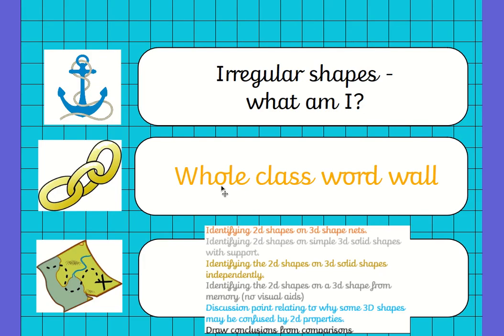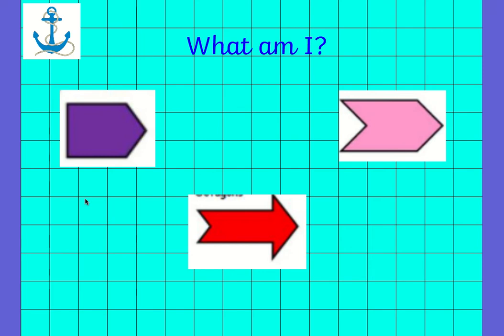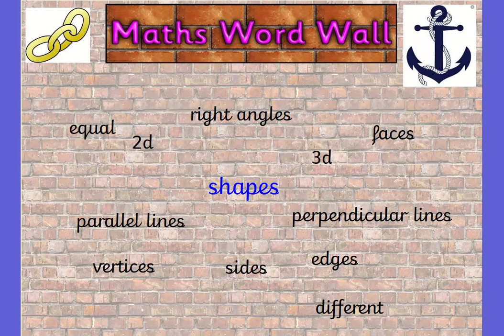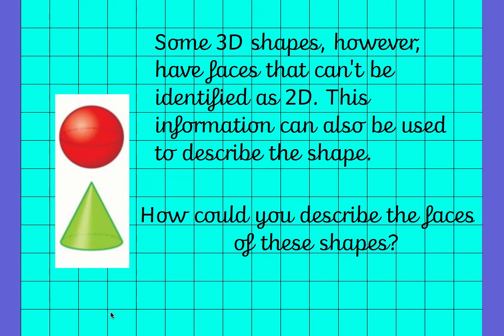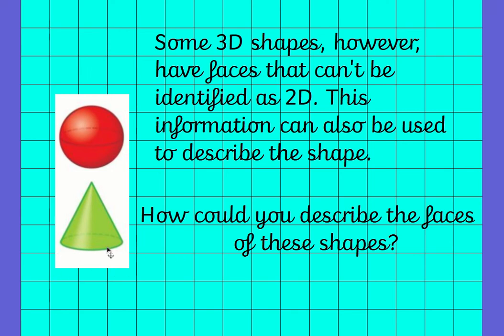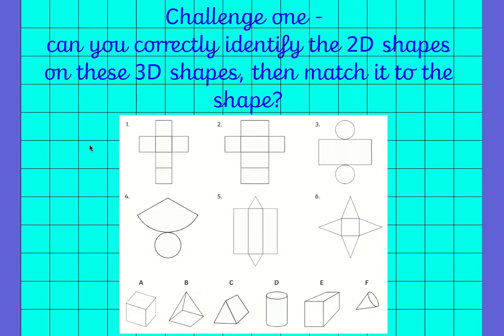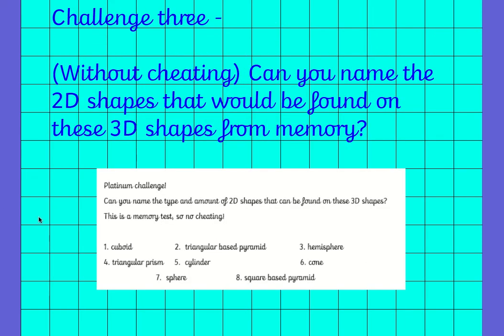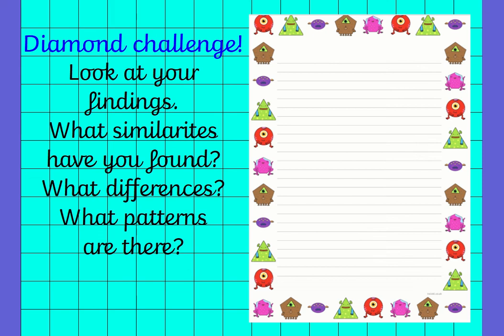Year 3 Seahorses - Maths - Wednesday 19th May 2021